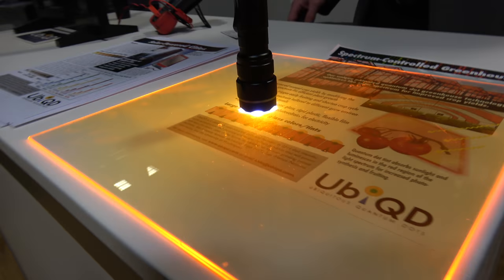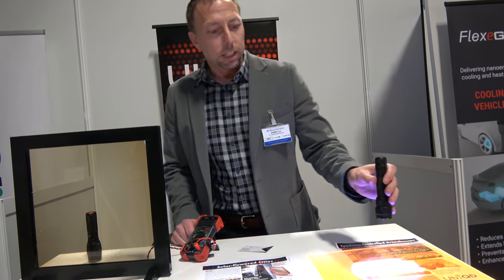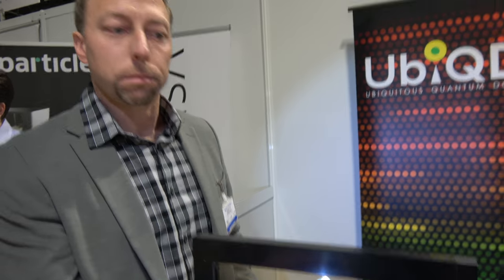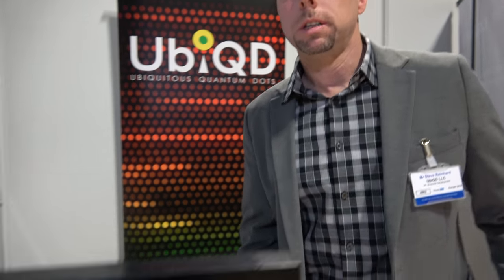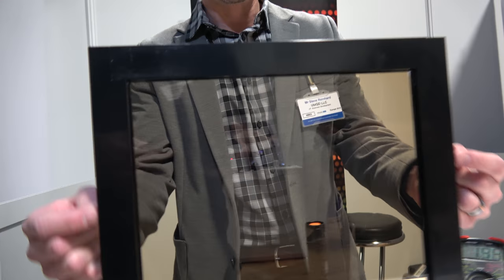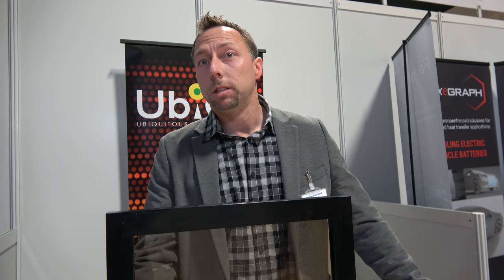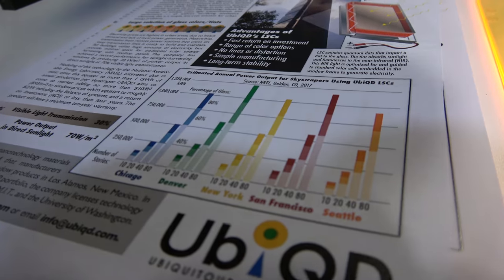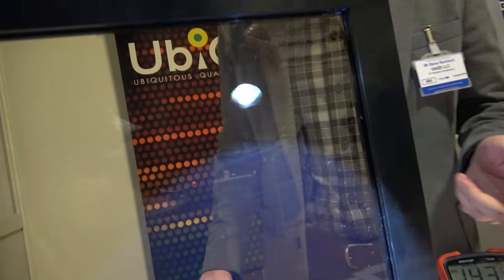Downshifting light energy to create more efficient smart glass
UbiQD exhibit at the IDTechEx Show! to discuss their down shifting high energy light sources allowing for better energy absorption through their solar cells due to the altered wavelengths and more.